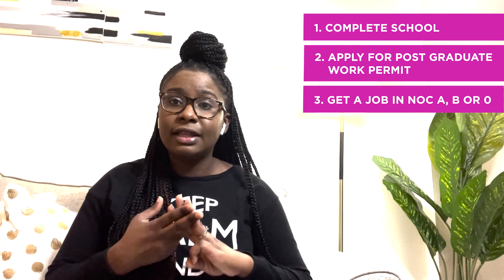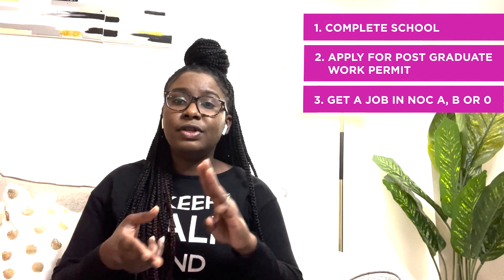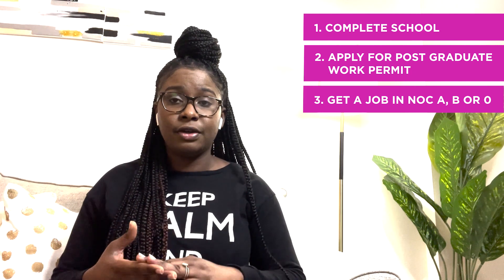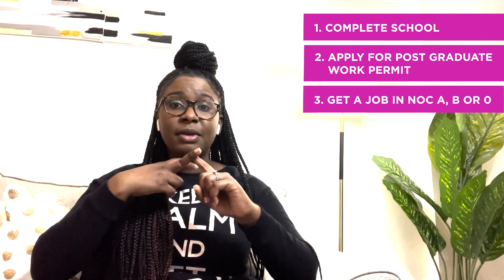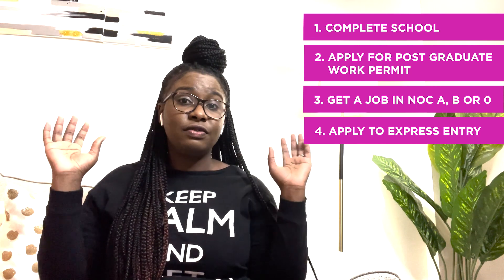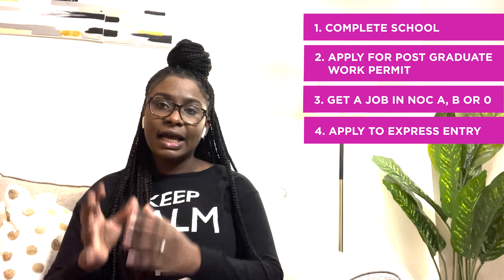How I went from International Student to Permanent Resident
✨✨✨STEPS I TOOK TO GET MY PERMANENT RESIDENCY THROUGH EXPRESS ENTRY✨✨✨.

NB. There will be changes coming for NOCs, so please keep an eye out!

This channel is not responsible for errors or omissions but I will do my best in updating information as they change. Please visit the Immigration Refugees and Citizenship Canada website at cic.gc.ca for additional information. This website is very useful.